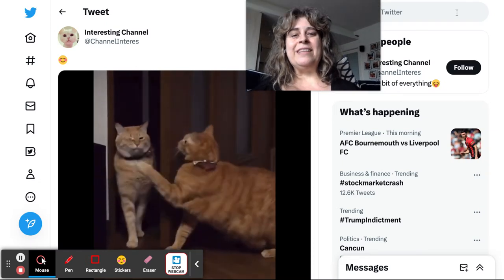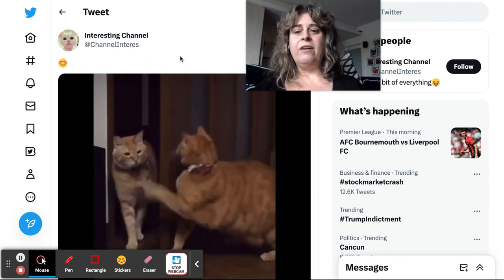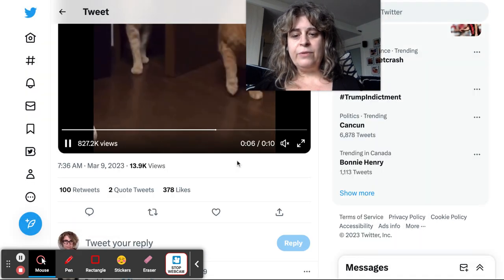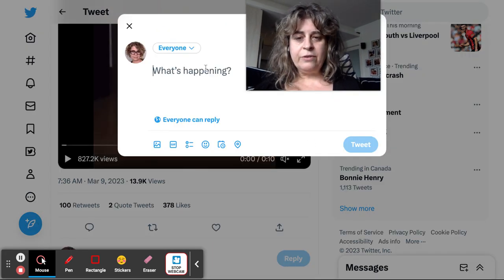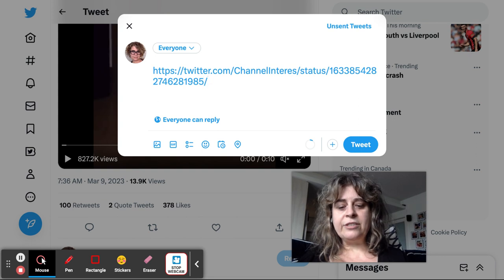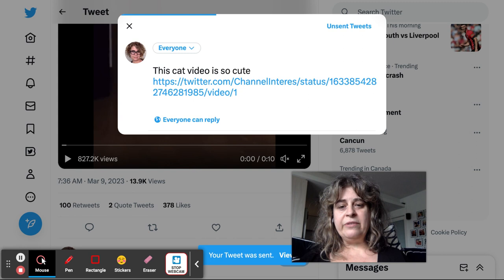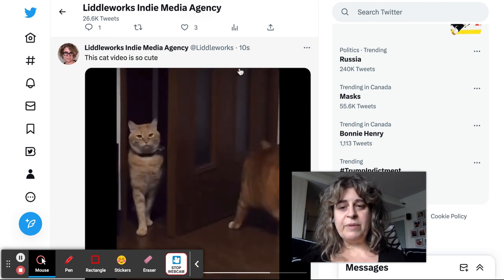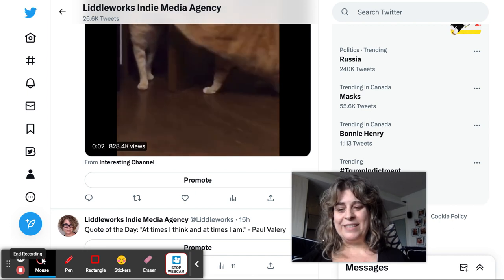Tech Tip | How to Share a Tweet without Retweeting it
We love this hack because it does two great things:

Makes your retweeted content look cleaner and makes your status pop.

Steps:

1. Instead of hitting the Retweet button
2. Use the Share button
3. Click "copy link to tweet"
4. Paste this link into your new tweet and add
    your thoughts
5. Remove the end part of the link from and
    including the question mark
6. Add /video/1 to the end of the link

If you have a question or struggle with something technical to do with marketing, drop us a note in the comments below and we'll turn it into a Techtip.

Hit the follow button for tech tips every week!